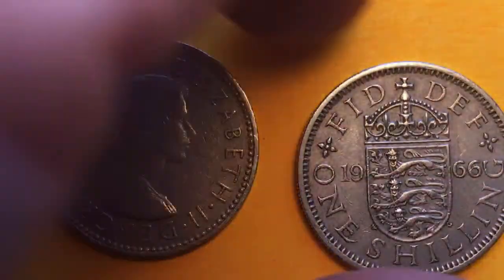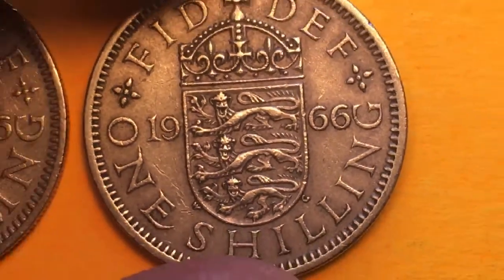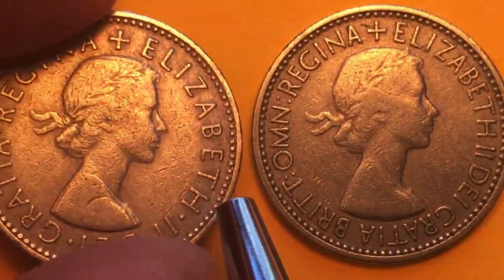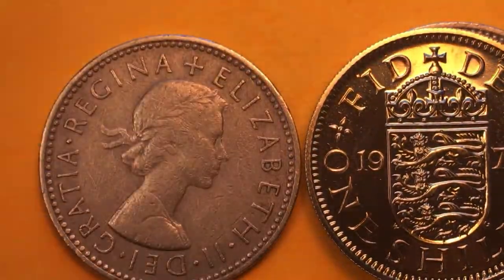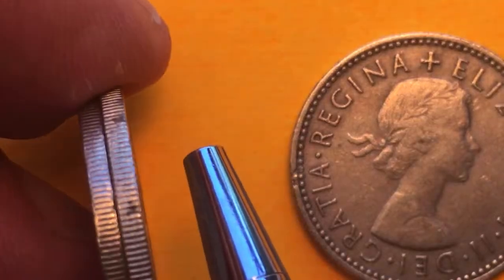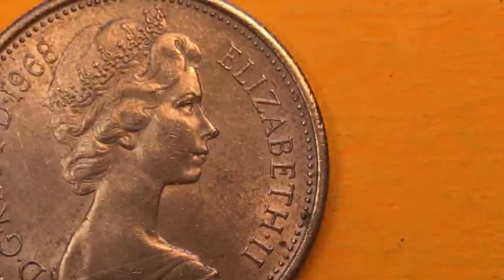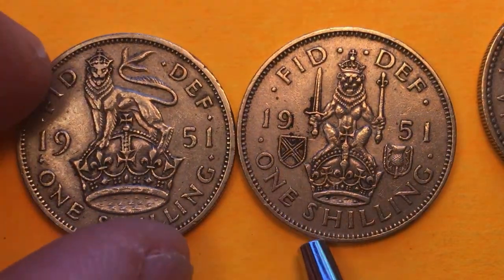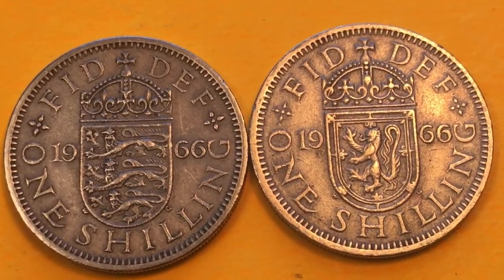1966 UK 1/2 Florin? United Kingdom’s One Shilling Scottish and English Reverse